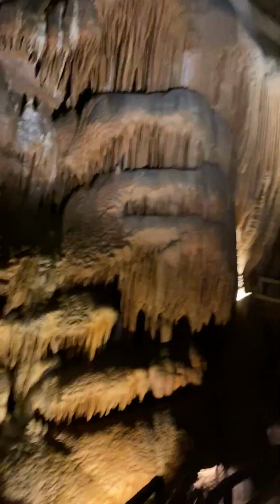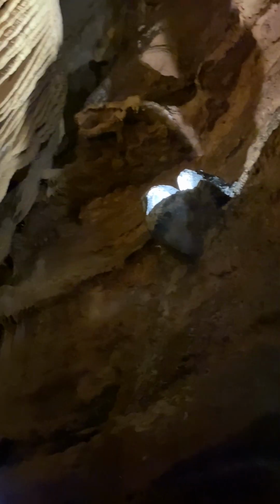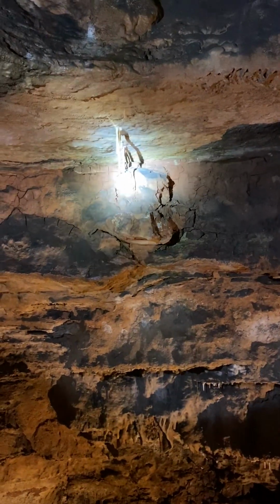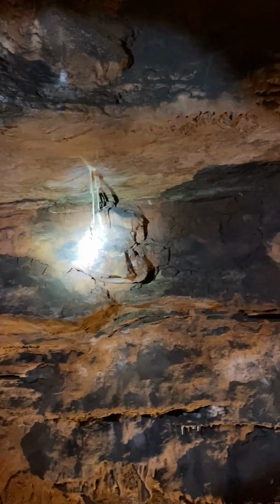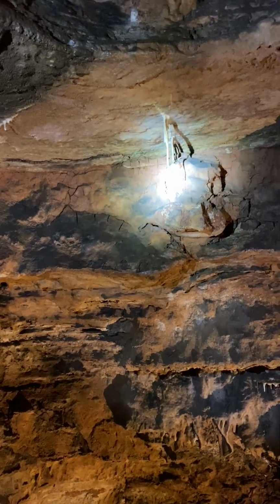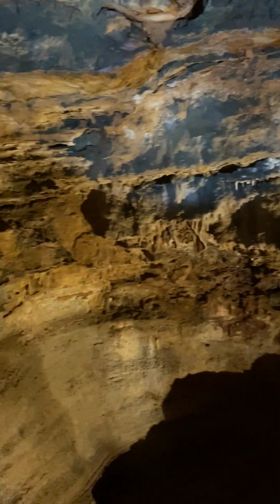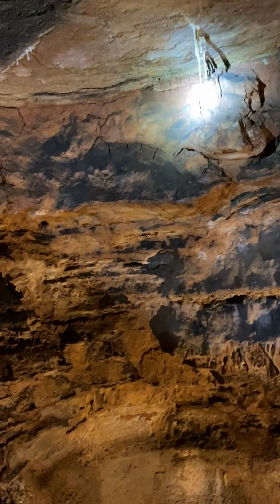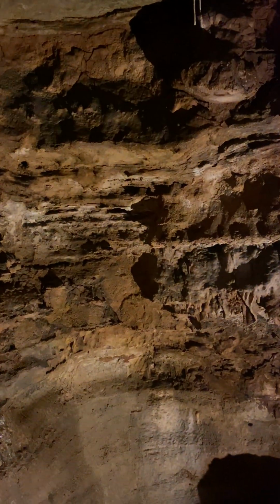Cave tour part 3